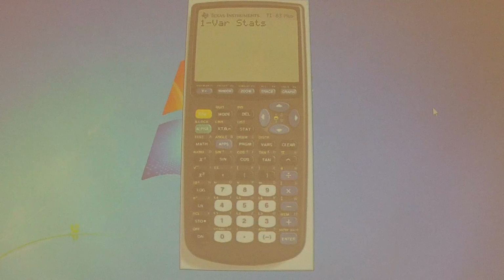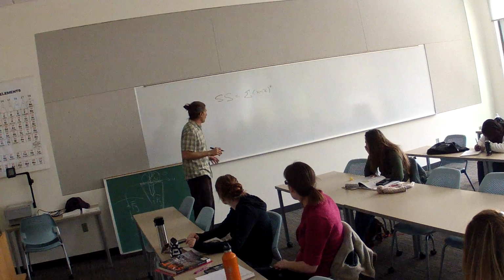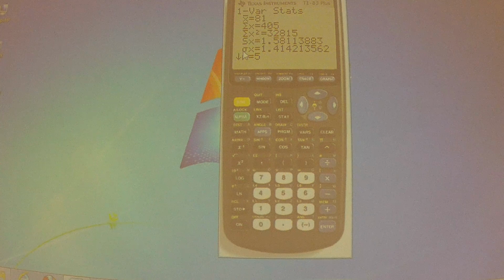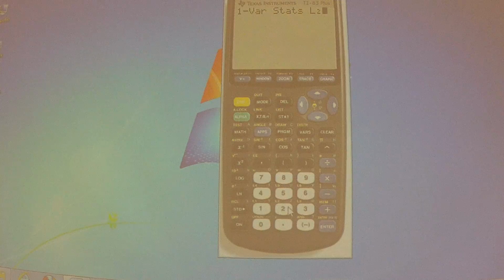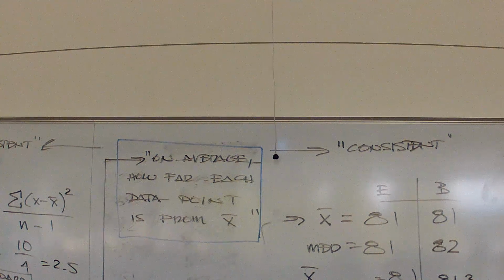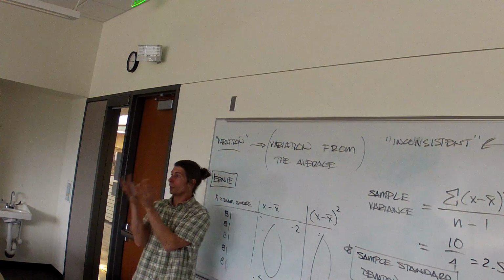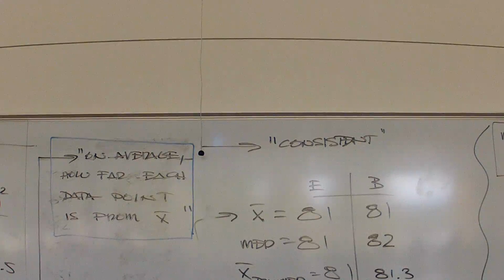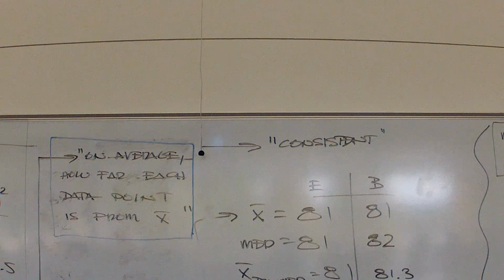MTH 243 (4.15.13, part 4, later class)